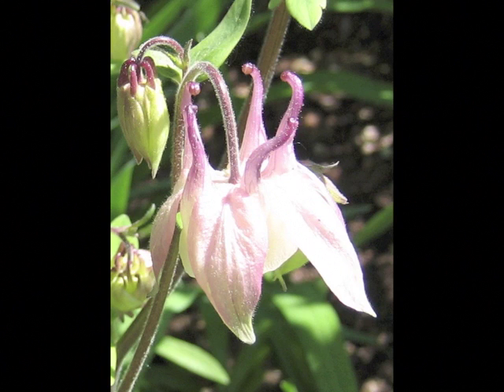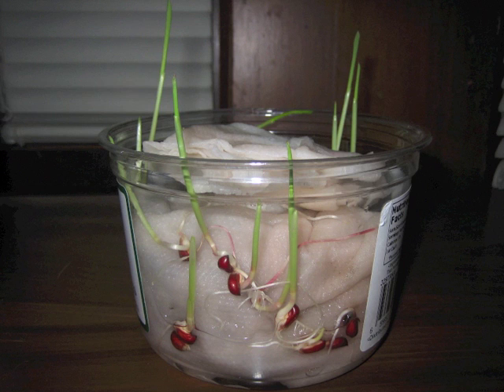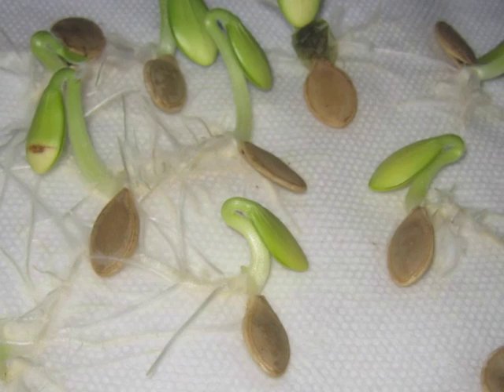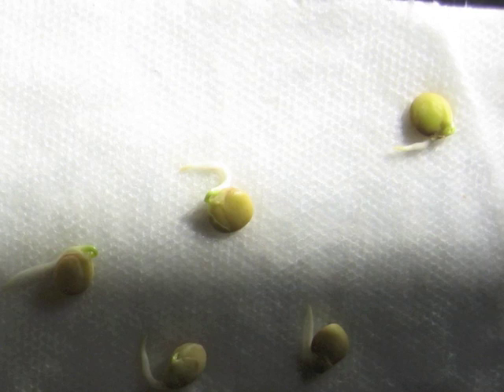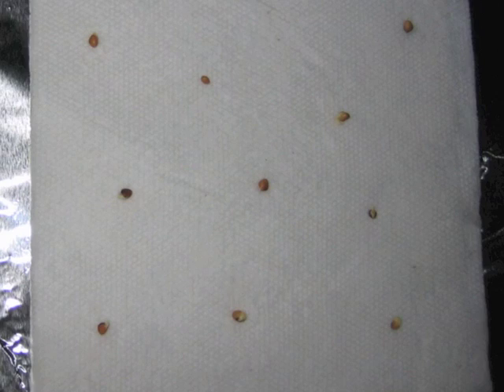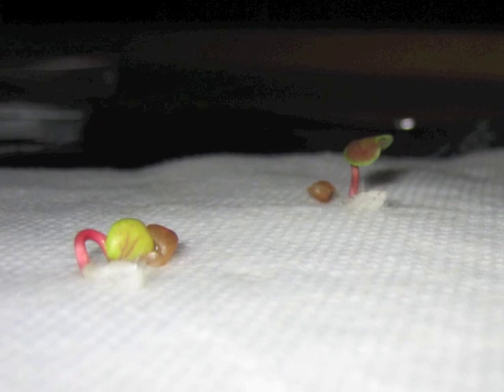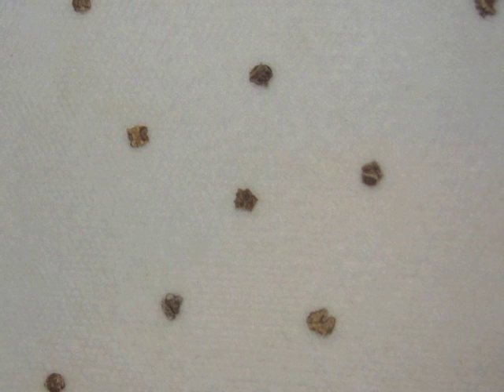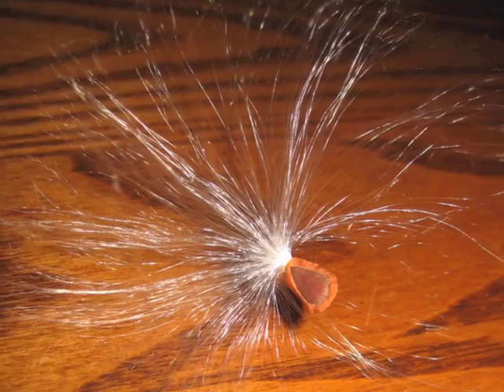Seeds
Learn how different plants grow by letting seeds sprout on moist paper towel.